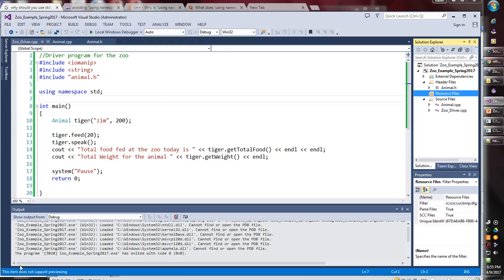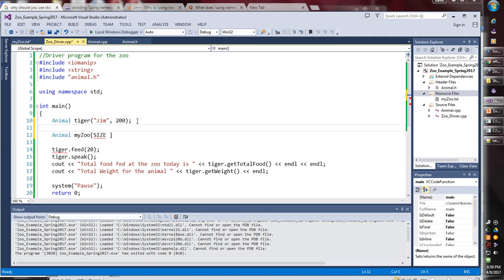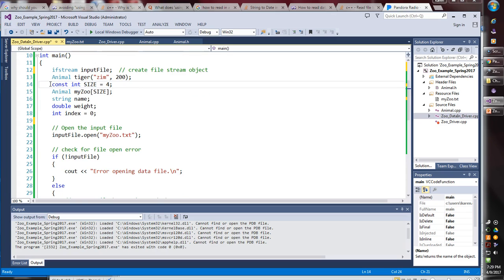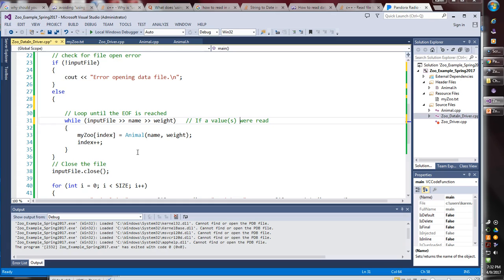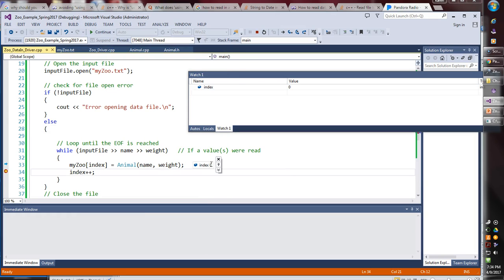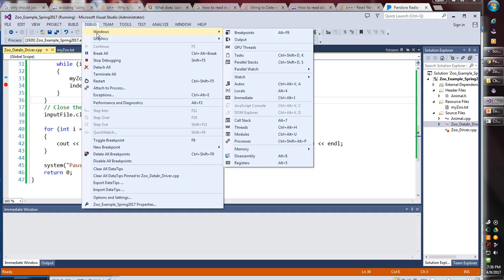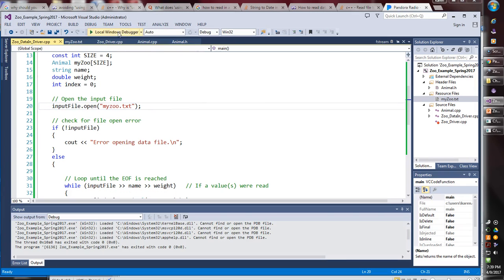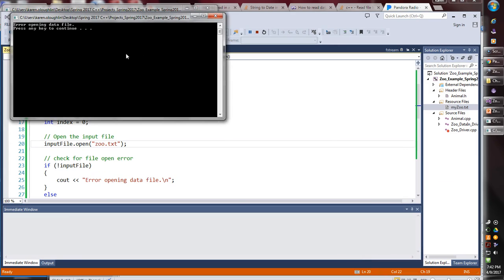Zoo vid 3 Data Input from File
Demonstrates how to read data from a file into an array